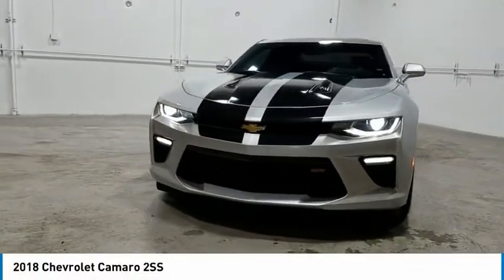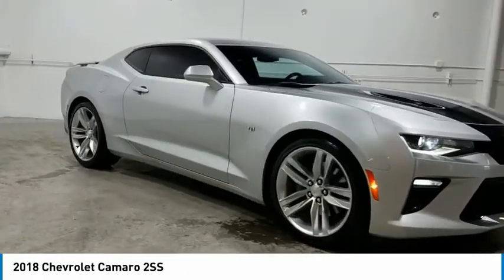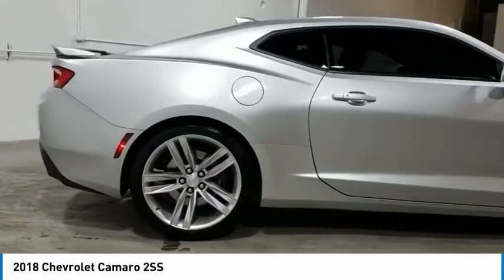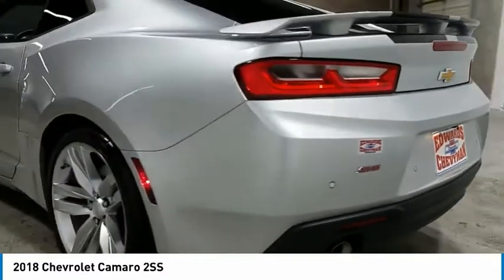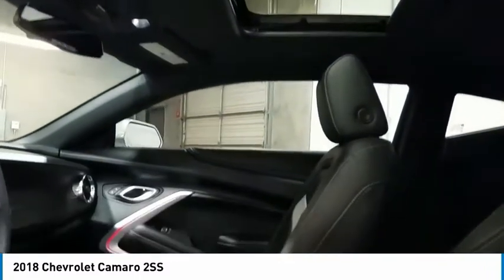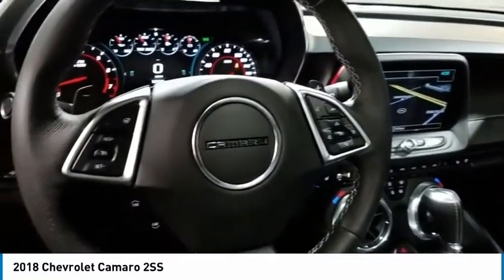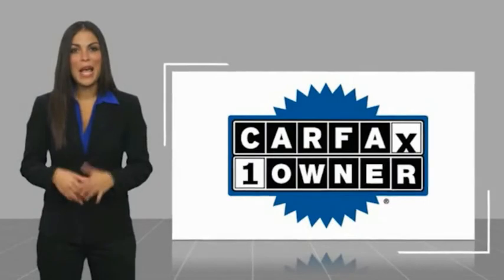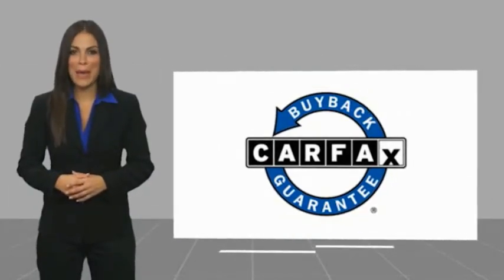2018 Chevrolet Camaro Live J0152246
2018 Chevrolet Camaro 2SS

Recent Arrival! Edwards Chevrolet 280 is Proud to offer you this Exceptional 2018 Chevrolet Camaro, Appointed with the SS Trim and is finished in Silver Ice Metallic over Jet Black Leather inside. Highlight features include Camaro SS 2SS, GM Certified, 2D Coupe, 6.2L V8, 8-Speed Automatic, !! BEST COLOR COMBINATION !!, ** CRAZY LOW MILES **, and 1 OWNER CLEAN AUTOCHECK VEHICLE HISTORY REPORT Alloy wheels, Navigation System, Power Sunroof, and Wheels: 20 x 8.5 Fr & 20 x 9.5 Rr 5-Spoke Alum And it is ready for your consideration today!brbrCertified.brbrbrOdometer is 12423 miles below market average!br17/27 City/Highway MPGbrbrAwards:br  * JD Power Dependability Study   * Car and Driver 10 Best Cars   * 2018 KBB.com 10 Best Used Sports Cars Under $30,000   * 2018 KBB.com 10 Coolest Cars Under $25,000   * 2018 KBB.com 5-Year Cost to Own Awards   * 2018 KBB.com 10 Most Awarded BrandsbrCar and Driver, January 2017.brbrEdwards Chevrolet-280 in Birmingham, AL, also serving Tuscaloosa, AL and Montgomery, AL is proud to be an automotive leader in our area. Since opening our doors, Edwards Chevrolet-280 has kept a firm commitment to our customers. We offer a wide selection of vehicles and hope to make the car buying process as quick and hassle free as possible PLUS Lower city taxes on purchases.